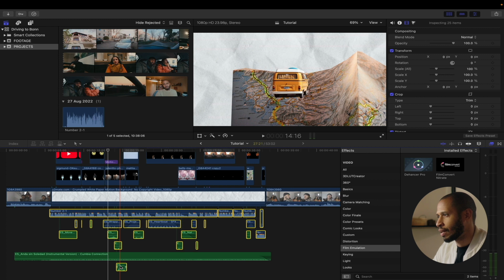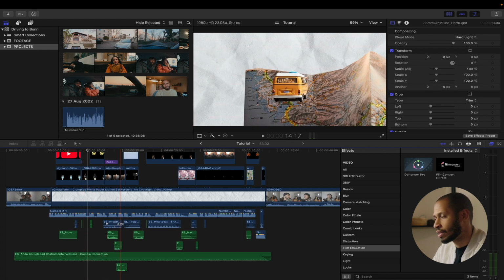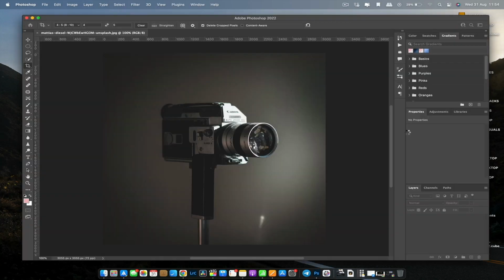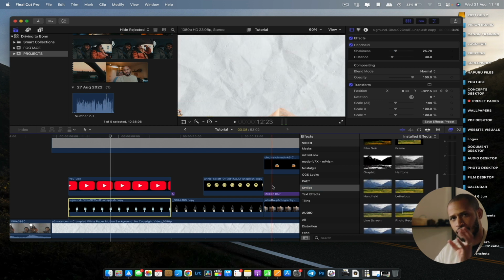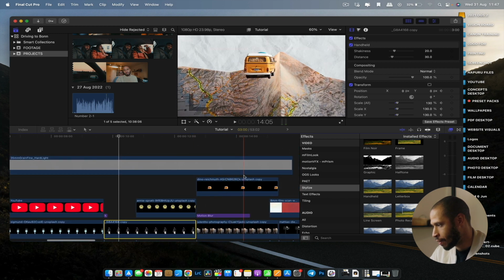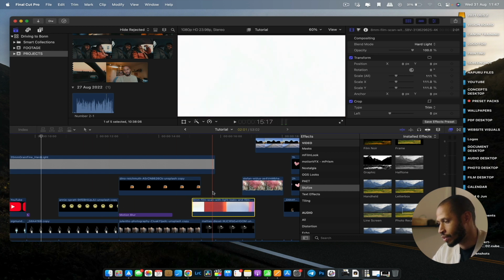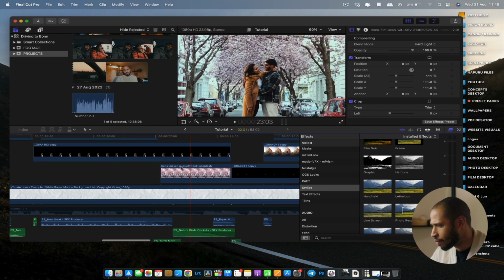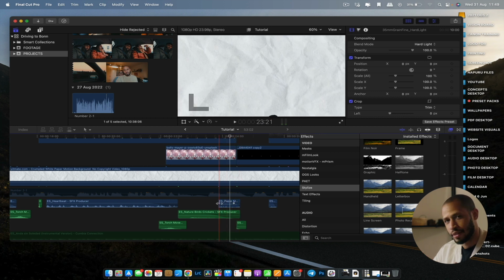Bring your photos to LIFE | FCPX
What I use to make my videos:
Main Camera
Podcast Mic
Favorite Headphone
Main Light
Main Microphone
Action Camera
Main Tripod
Audio Recording

⭐️ LINKS ⭐️

MAILING ADDRESS:
OSSE SINARE
P.O.Box 35174
Dar es Salaam
Tanzania